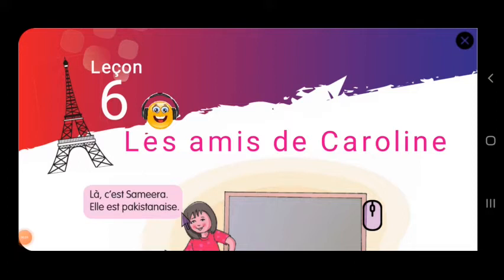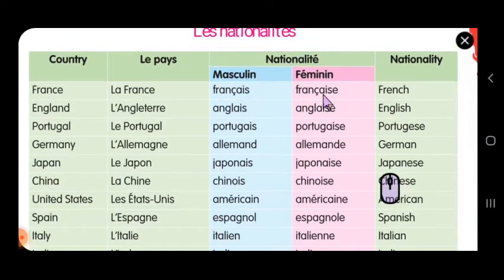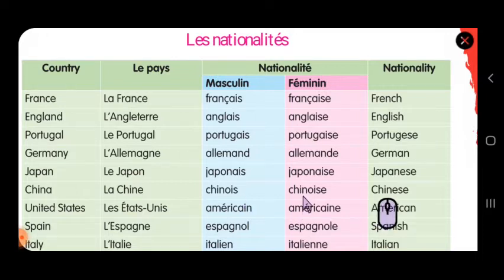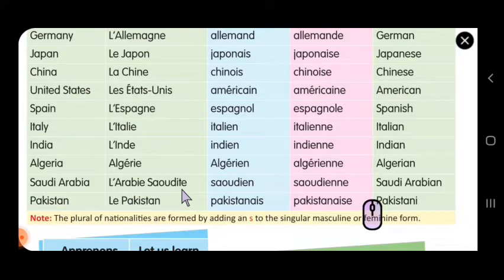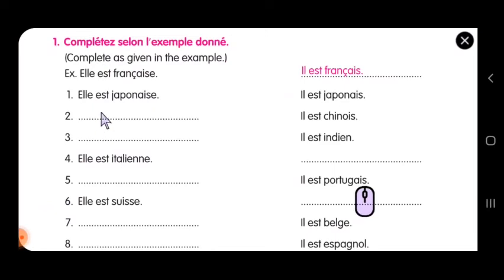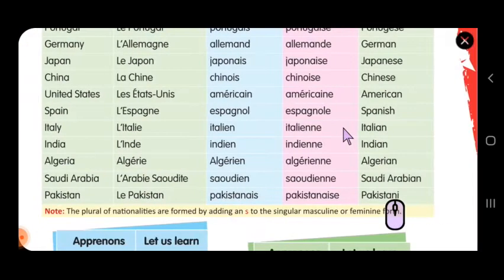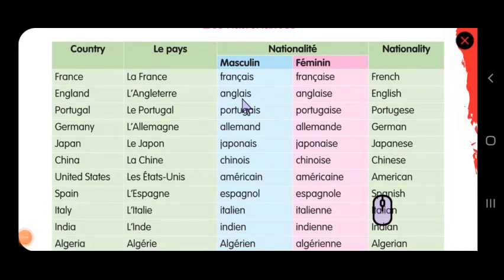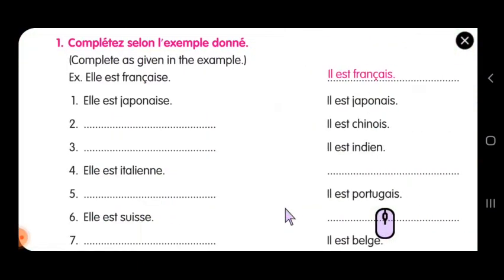Petit Seminaire 6th Std French Video 19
Lesson 6 Nationality